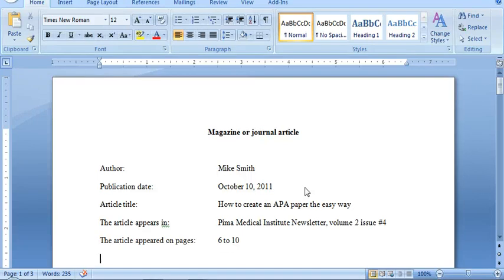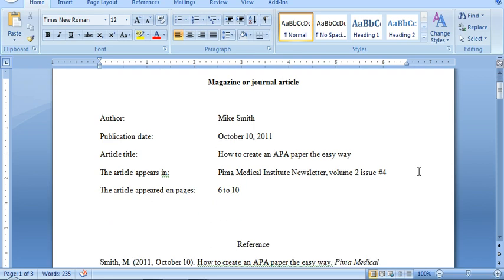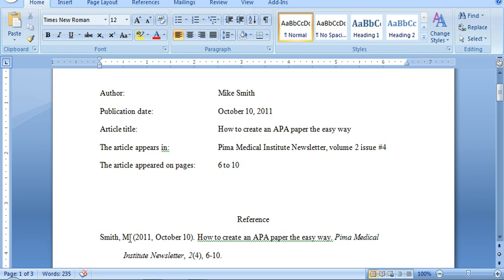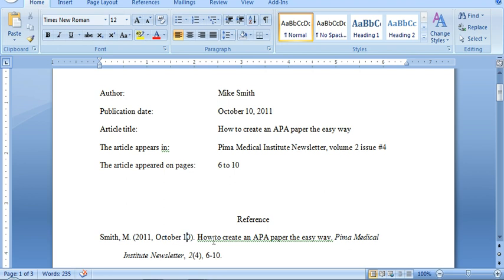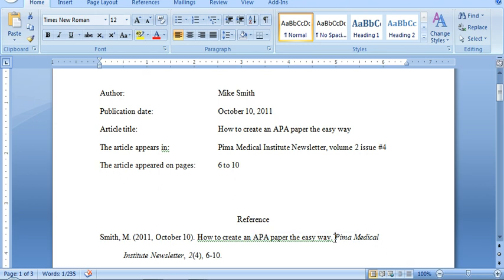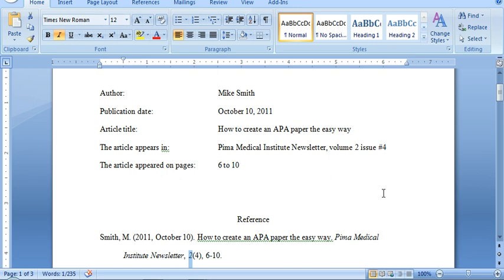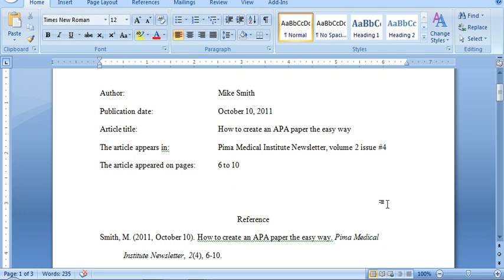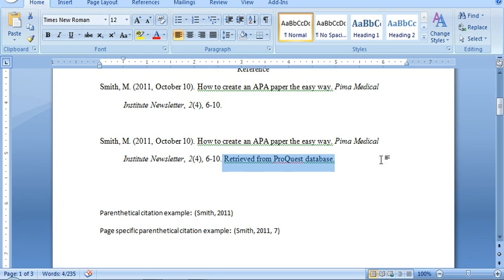APA Format for a Magazine or Journal Reference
This tutorial shows you how to write an APA reference for a journal or magazine article.